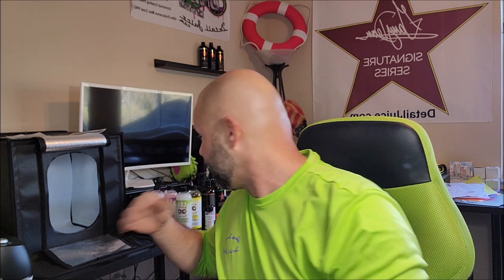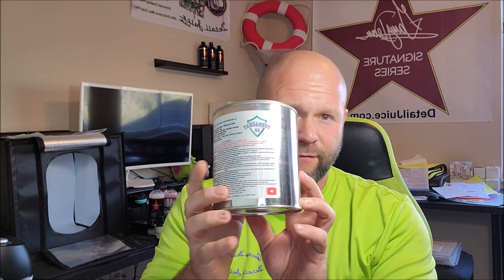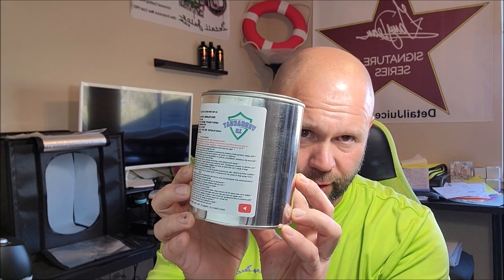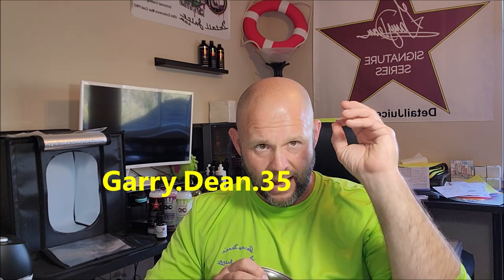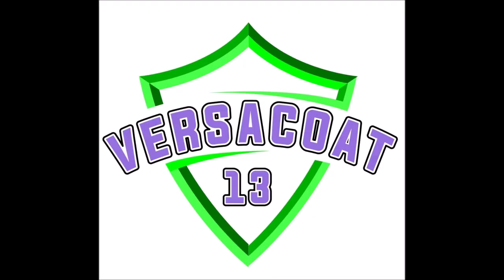VERSACOAT 13 TRAINING CLASS - MARCH 25 & 26, 2023 - MY NEW SHOP HOLIDAY, FLORIDA